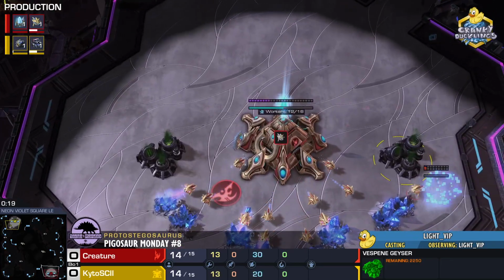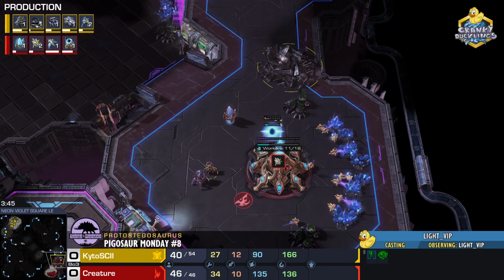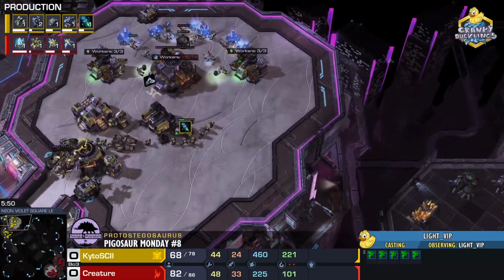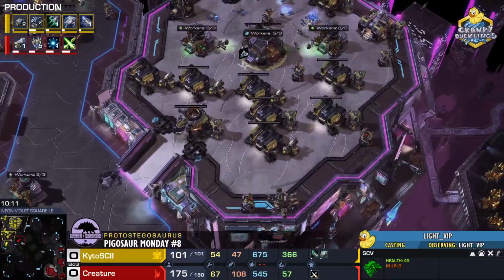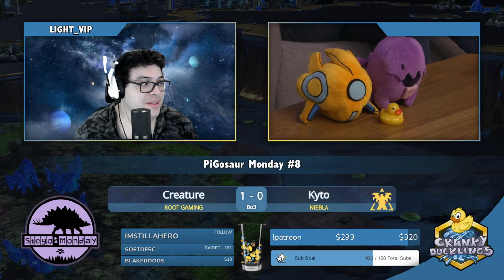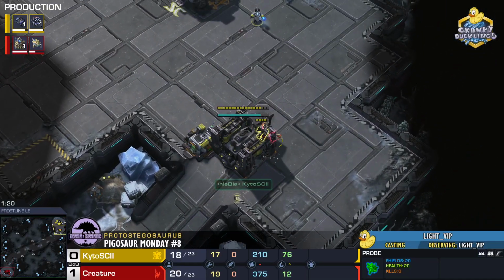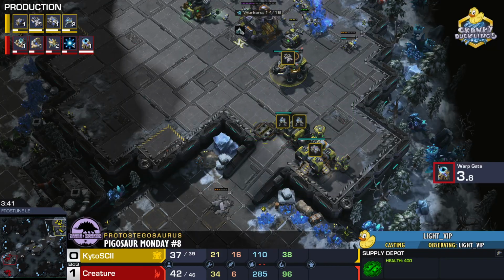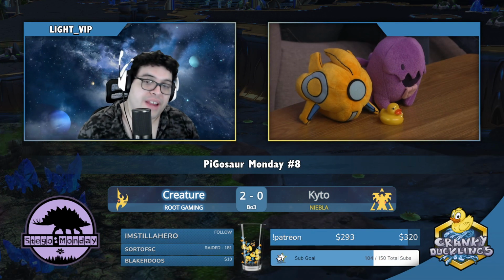Creature vs Kyto - PvT | PiGosaur Monday #8 | Weekly StarCraft 2 Tournament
@Light_VIP live casting PiGosaur Monday - weekly open tournament.